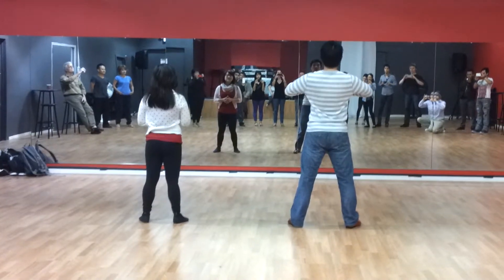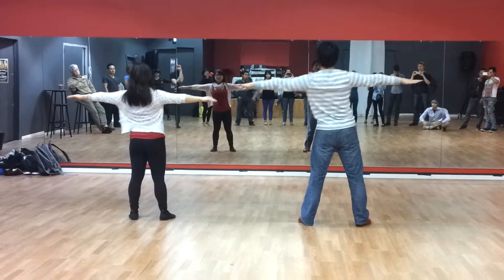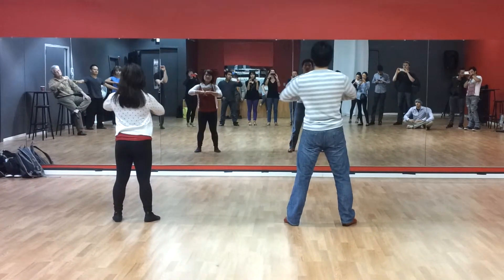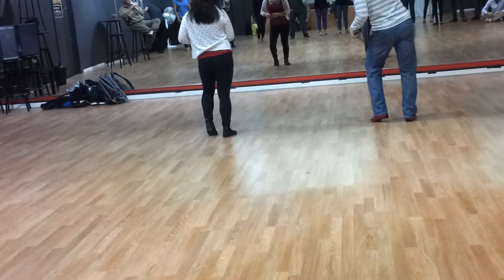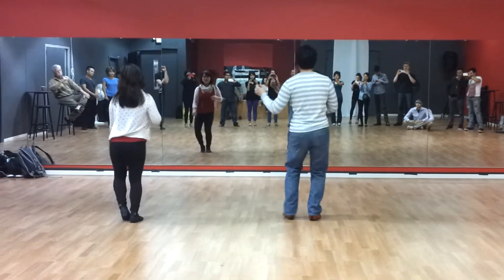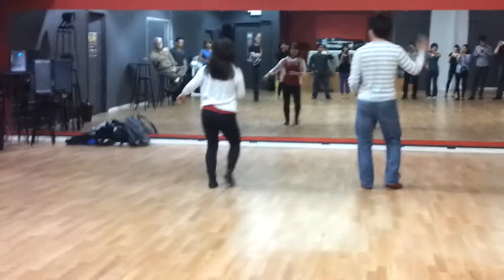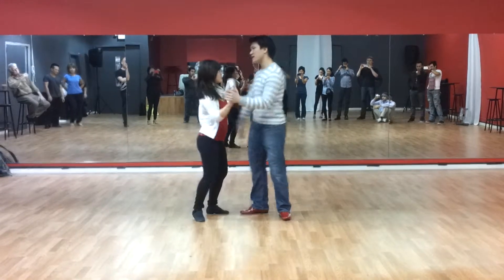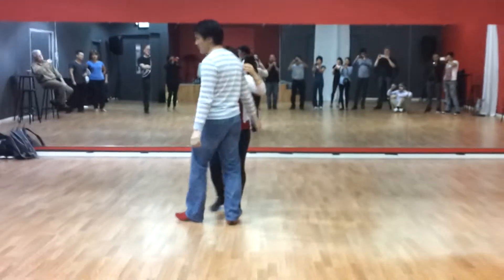bachata sns 2013 11 26 A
Bachata lesson video - Salsa N Seattle
Felix and Lucy, instructors
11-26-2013